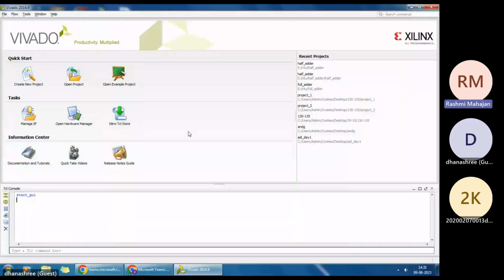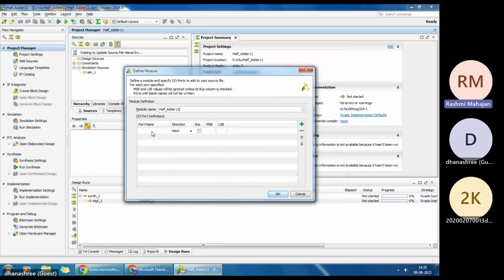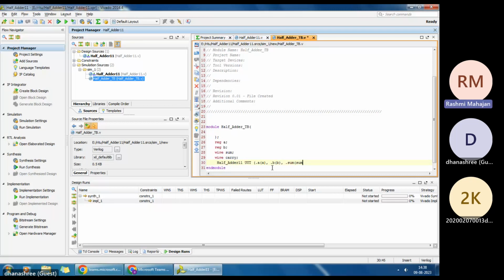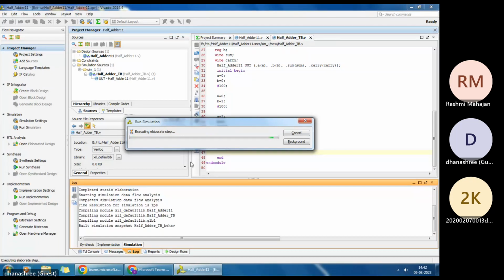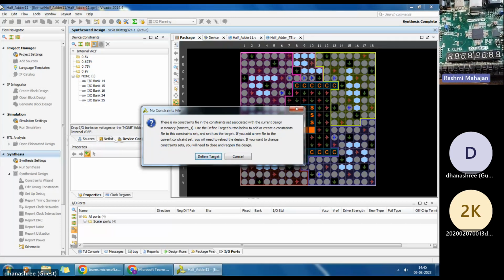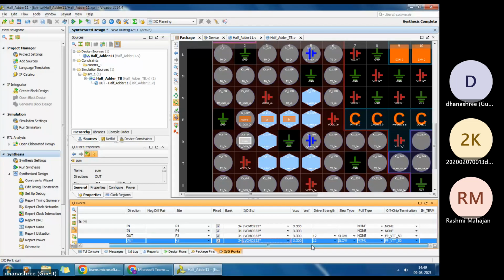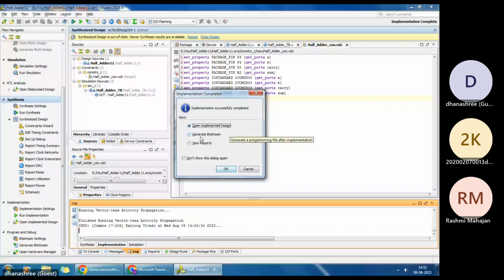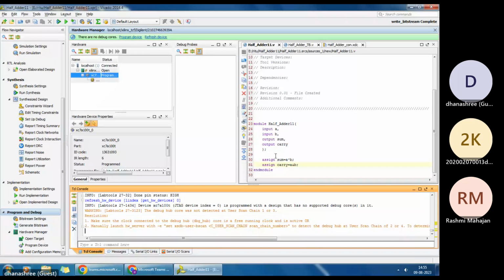HDL Digital Circuit Design vivado artix